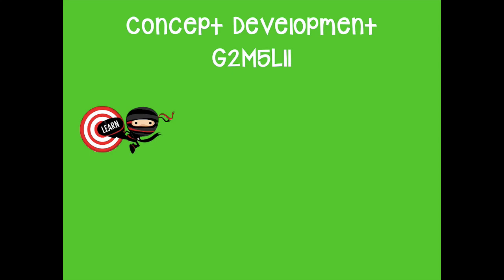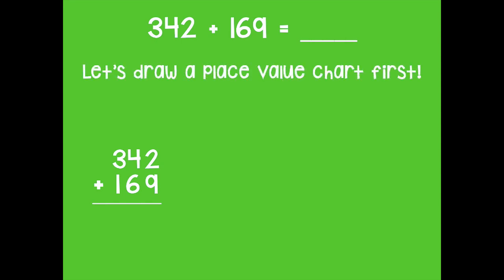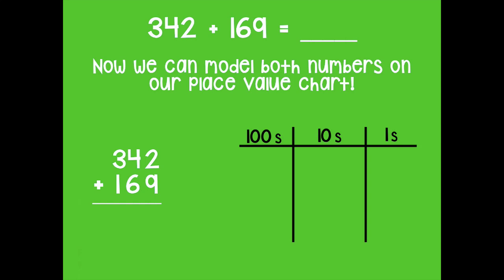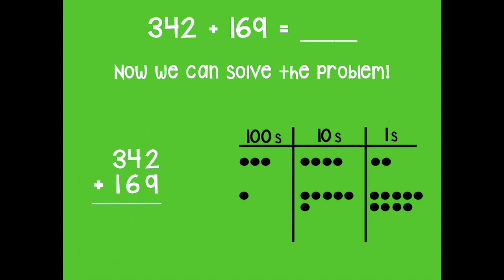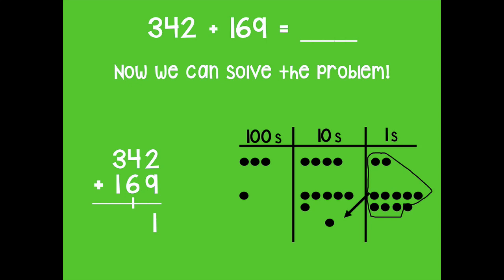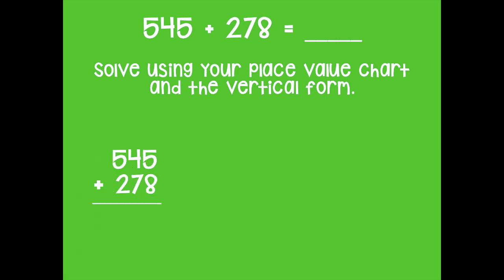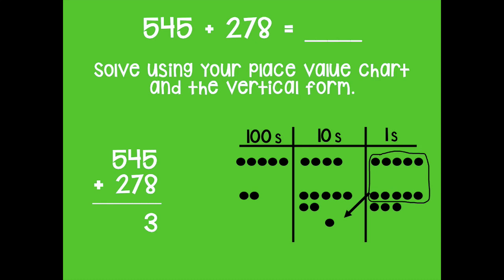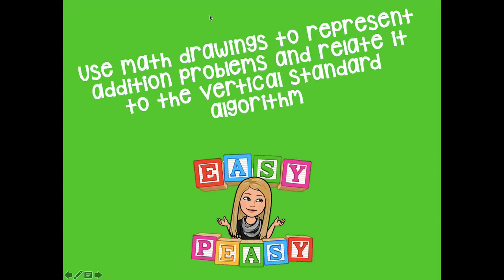Grade 2 Module 5 Lesson 11 Concept Development NEW